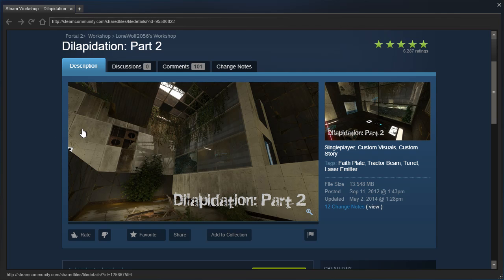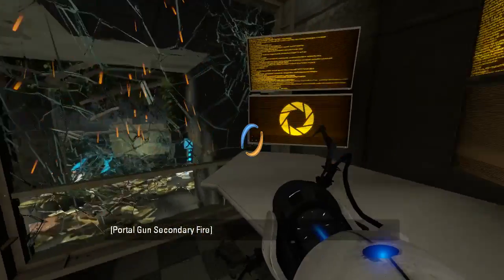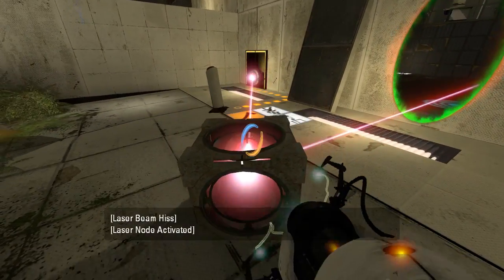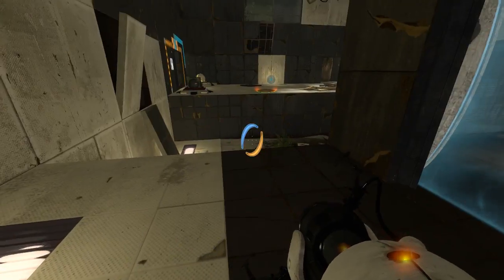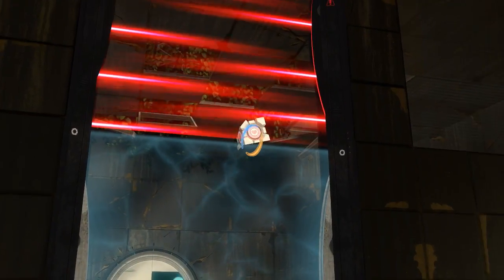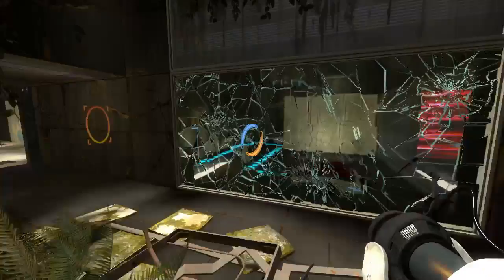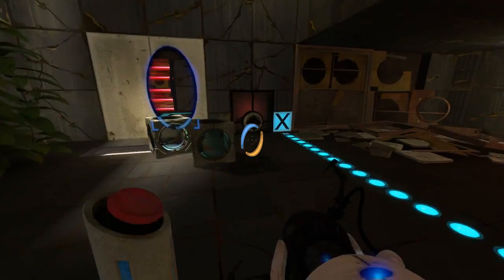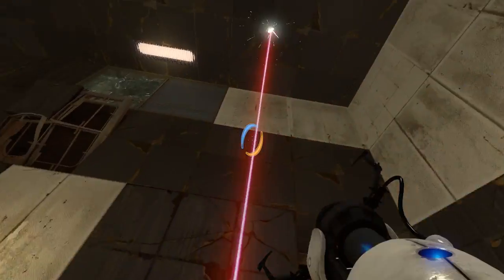Portal 2 PeTI - "Dilapidation: Part 2" by LoneWolf2056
Blind playthrough. Yep, this one's pretty broken...